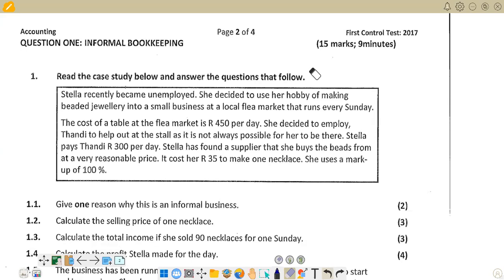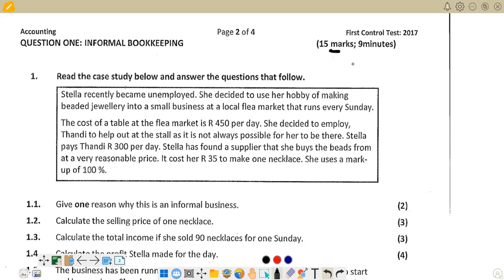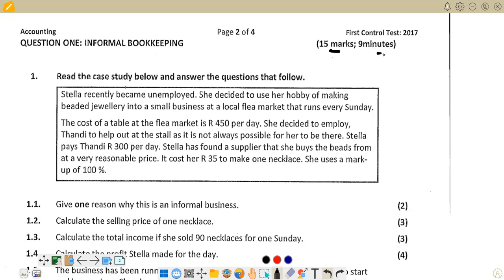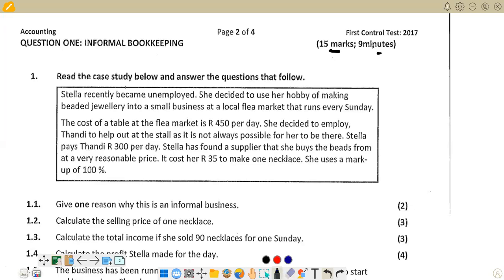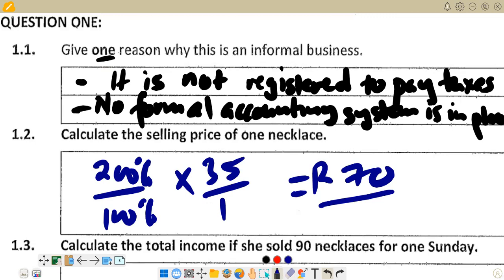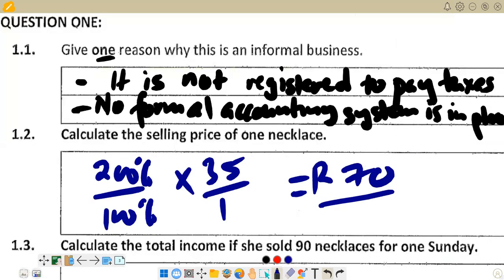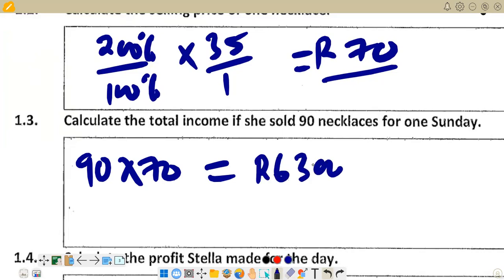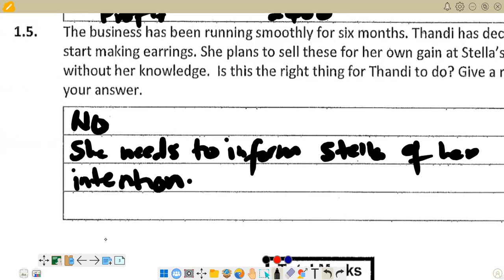GRADE 10 ACCOUNTING INFORMAL BOOKKEEPING